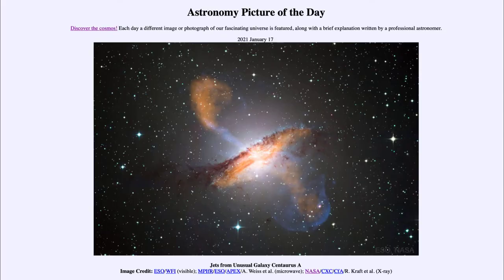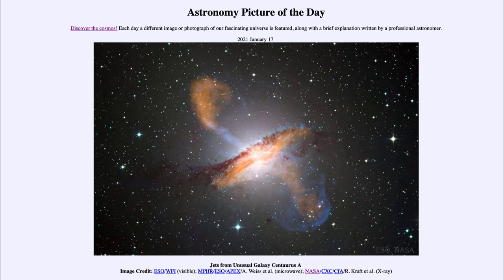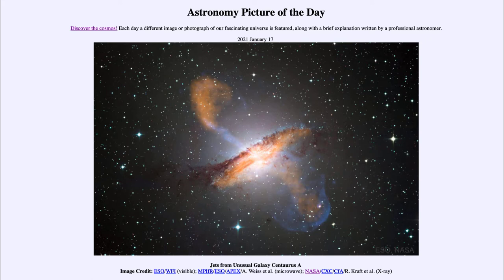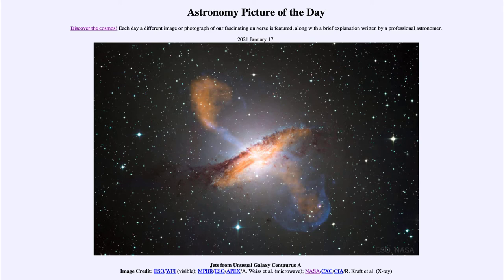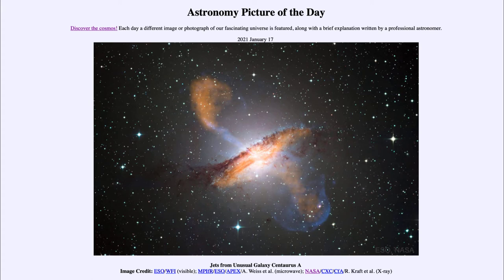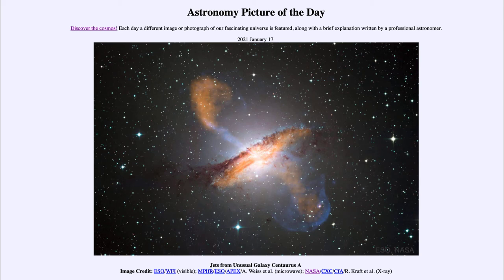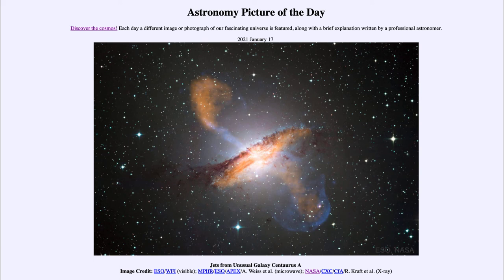2021 January 17 - Jets from Unusual Galaxy Centaurus A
In today's image, we see the unusual galaxy known as Centaurus A. The central image shows some properties of an edge-on spiral galaxy including the dust lanes. But we also see jets of material being expelled outward from the center of the galaxy. We see this in microwaves and x-rays.